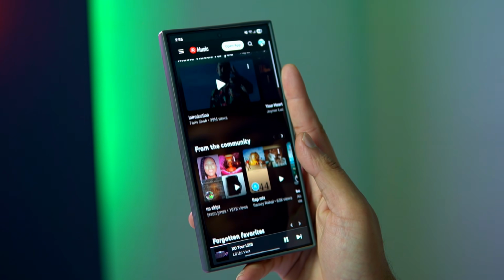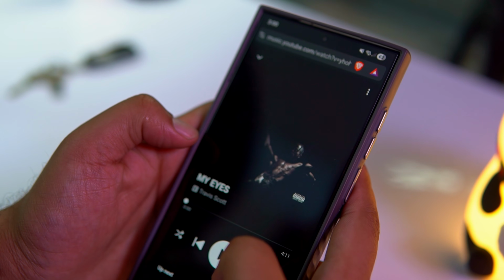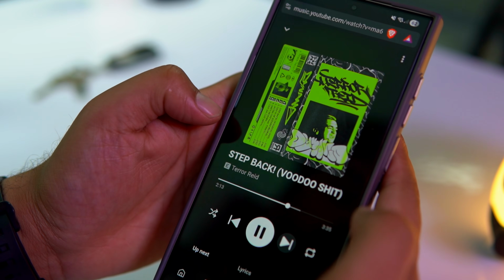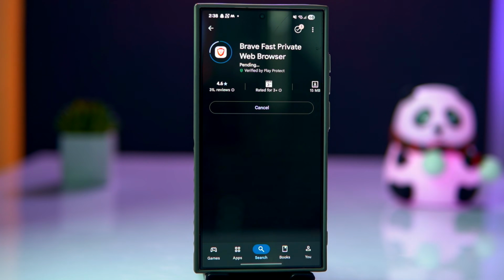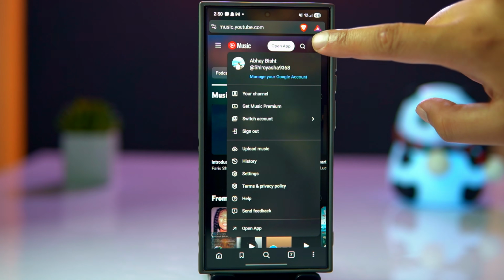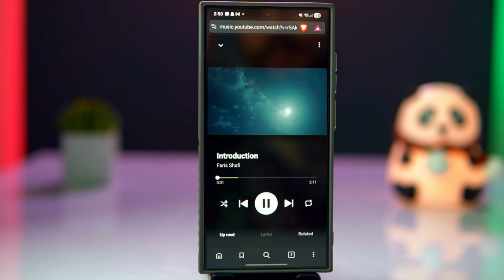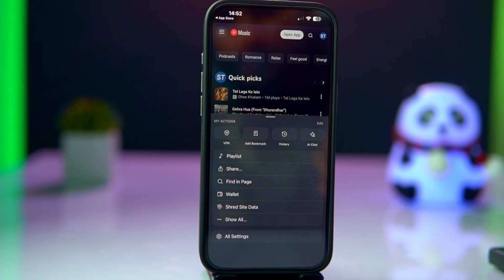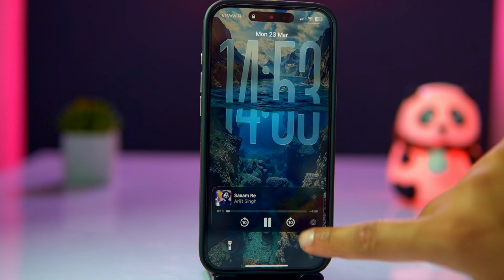How to Play YouTube Music in Background Without Premium? Listen YouTube Music Without Ads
Learn how to use YouTube Music without subscription and play music in the background without Premium. This guide shows how to listen to YouTube Music free, play songs without ads, and keep music running while using other apps. Works on both iPhone and Android with simple methods anyone can use.

Topics covered in this video:
how to use youtube music without subscription,
how to play youtube music in background without subscription,
how to play youtube music app in background without premium,
how to listen youtube music in background without premium,
how to listen youtube music free,
how to use yt music in background without premium,
how to play music in background in yt music,
youtube music without ads,
play youtube music without ads,